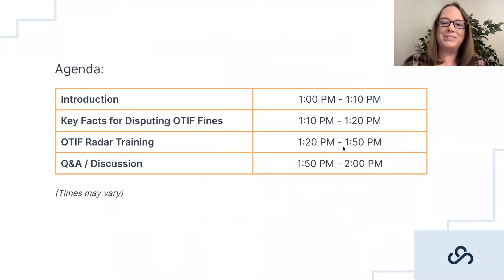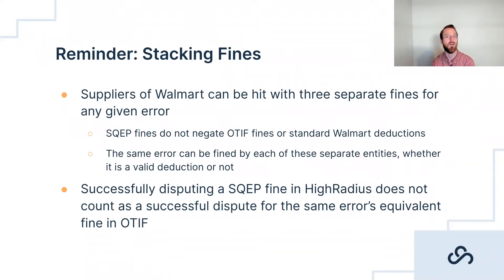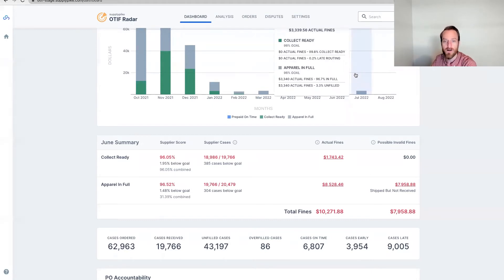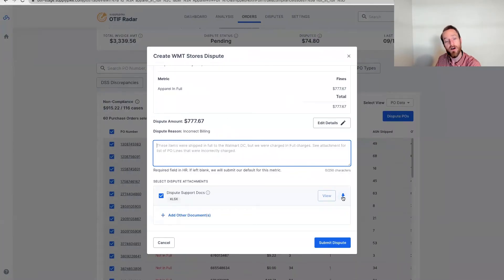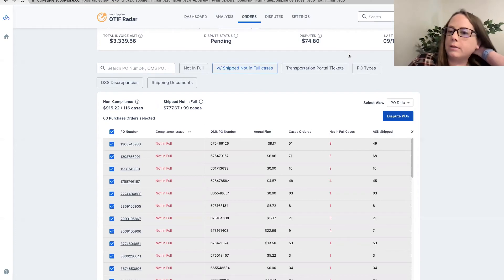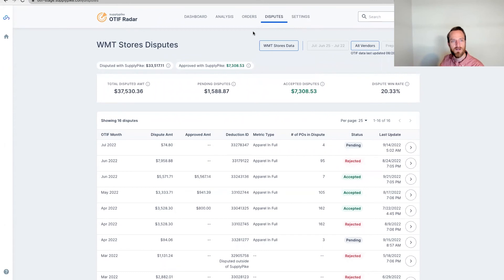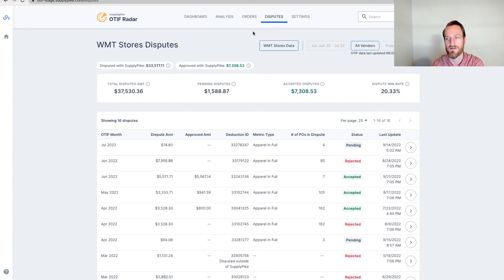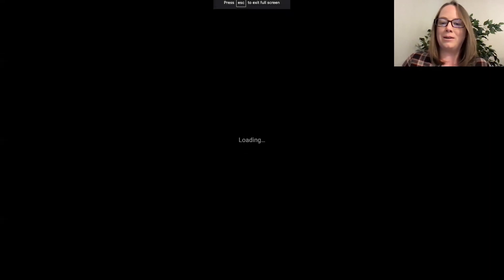OTIF Radar Best Practices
SupplyPike’s software, OTIF Radar, is the automation tool for disputing and identifying the root cause of fines. In this 1-hour session, SupplyPike’s Customer Success superstars, Krista Nicewarner and David Joseph, are training on OTIF Radar.

They cover the OTIF playbook for preventing and disputing fines through the OTIF Radar app. Whether you’re a current customer or curious about OTIF Radar, join us for a no-cost webinar centered around our OTIF solution.